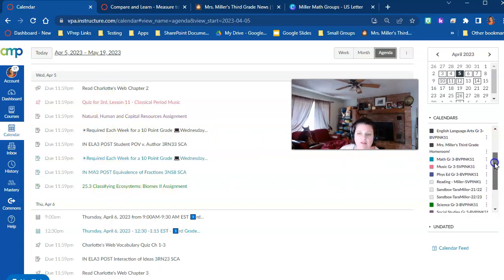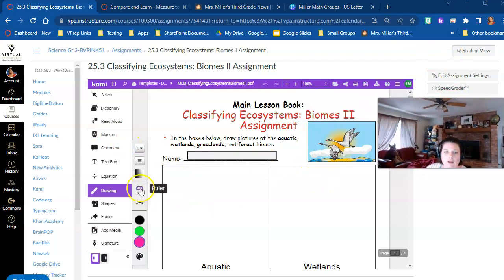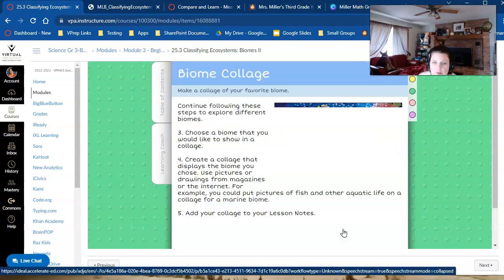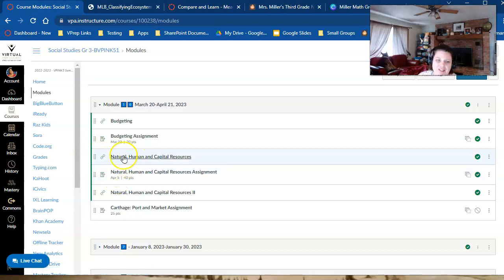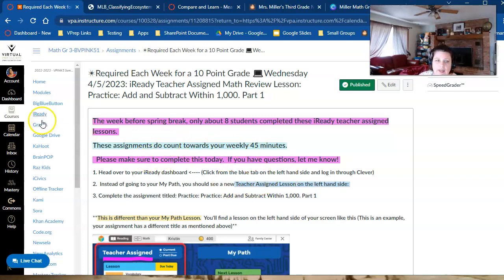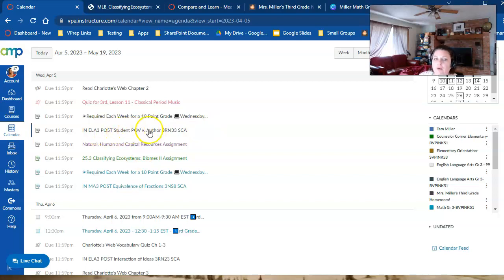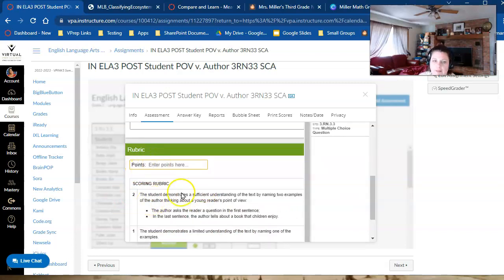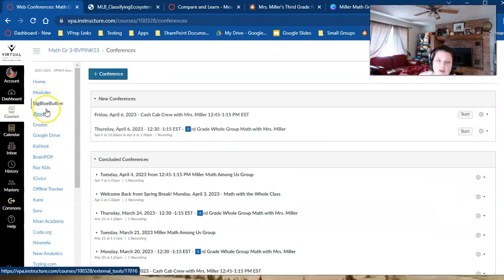Video Announcement from Mrs. Miller on April 5, 2023